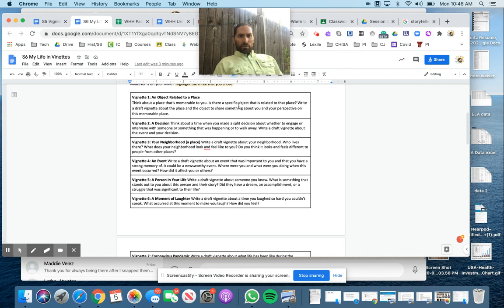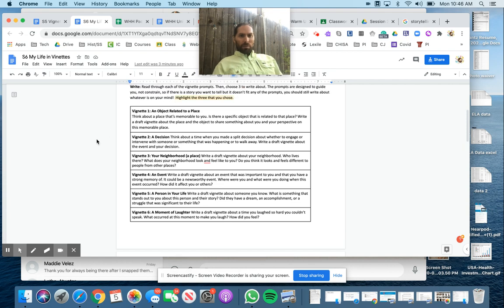Session 6 overview